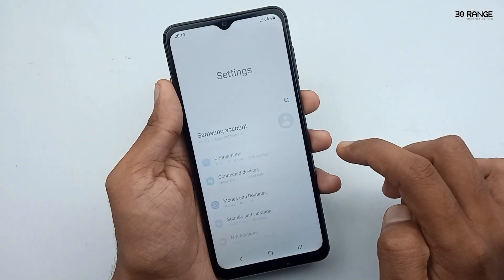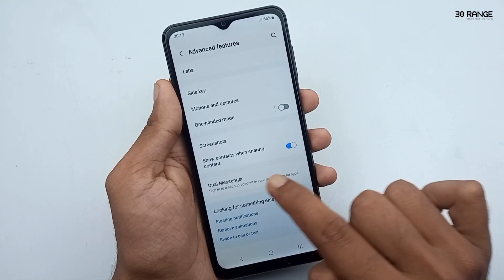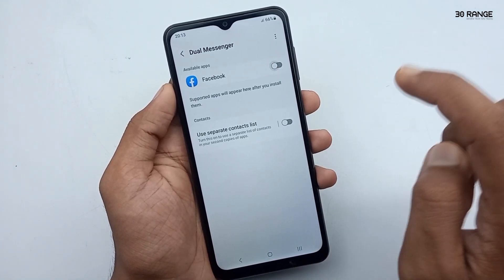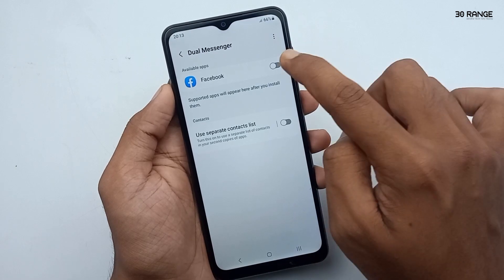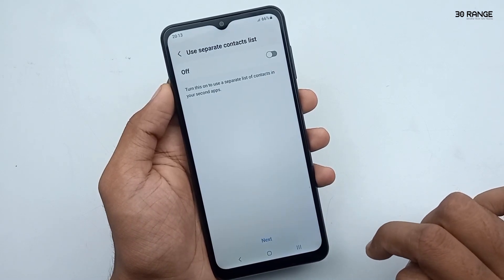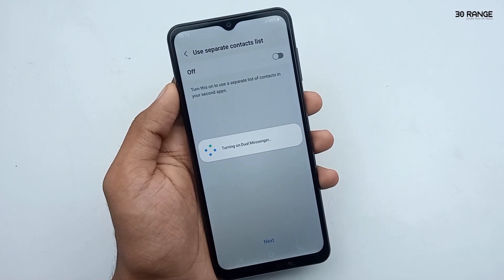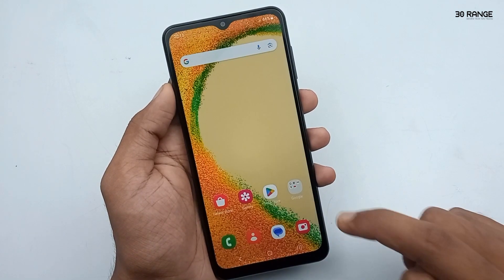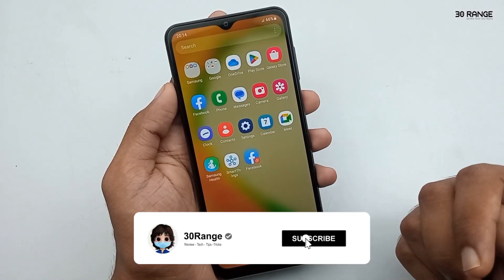How To Enable Dual Apps - Samsung Galaxy A04s